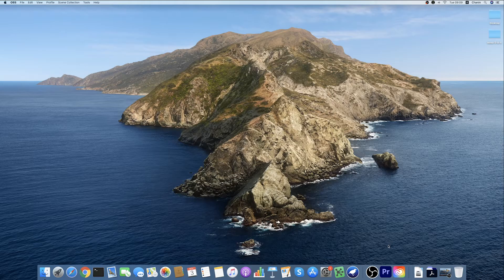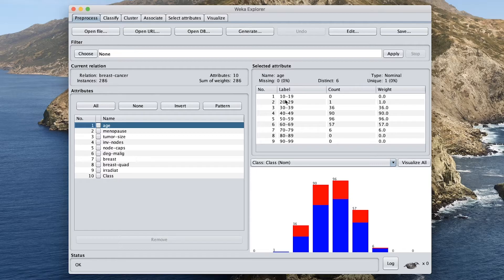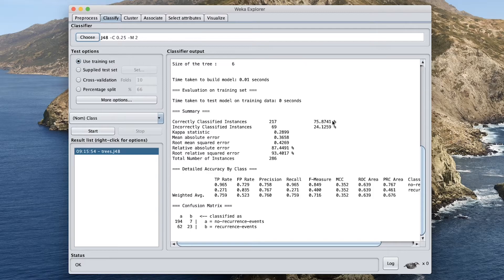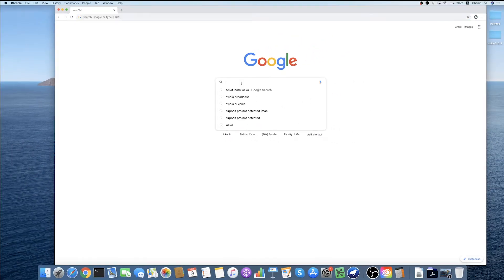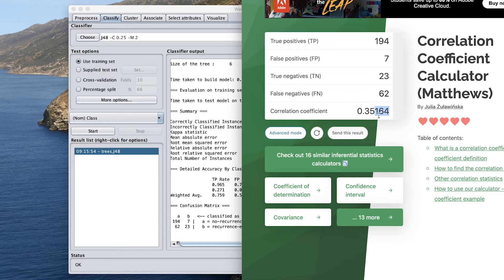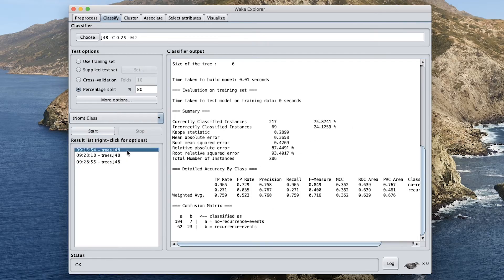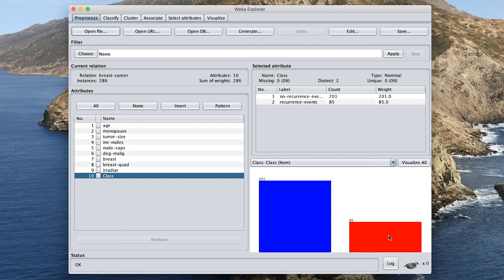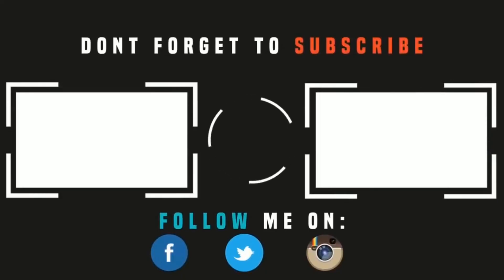How to Build Classification Models (Weka Tutorial #2)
In this video, I will be showing you how to use Weka (a no code machine learning software) to build a classification model using popular machine learning algorithms (decision trees, random forest, support vector machine and back-propagation neural network). I will also be discussing about the use of statistical metrics to evaluate the model performance.